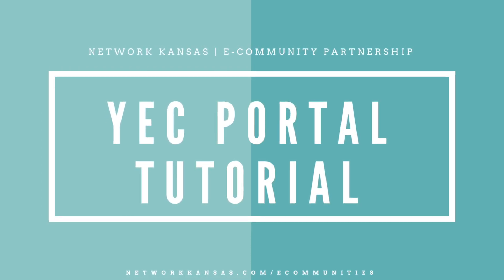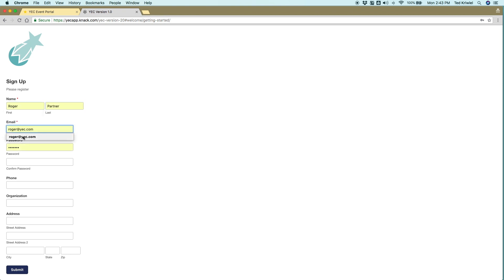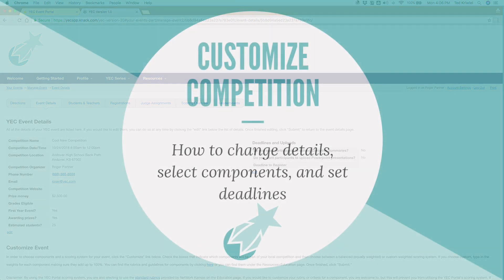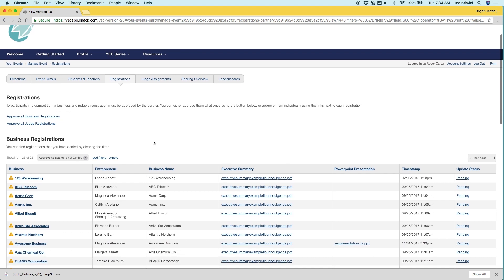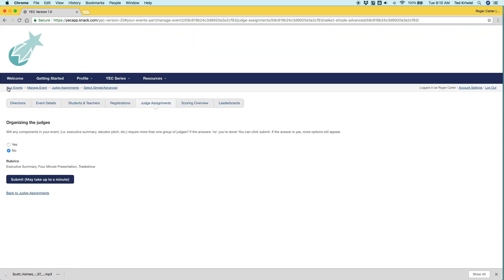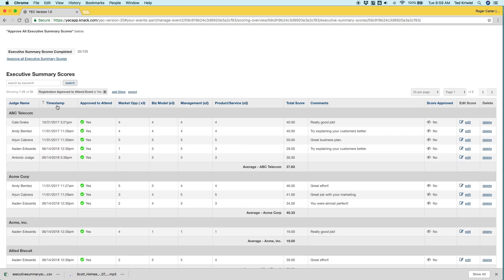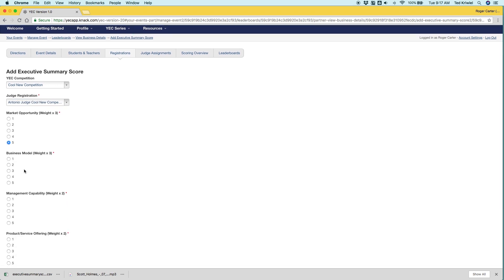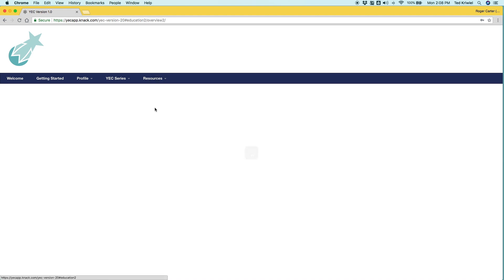YEC Tutorial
This video is about YEC Tutorial
Key Benefits 0:53
Create an account 1:38
Create a Competition 2:58
Customize Competition 4:46
Invite People 5:47
Registrations 6:58
Judge Assignments 8:28
Manage Scores 10:18
Leaderboard 12:53
Resources 15:36